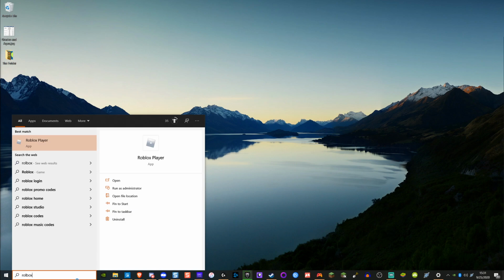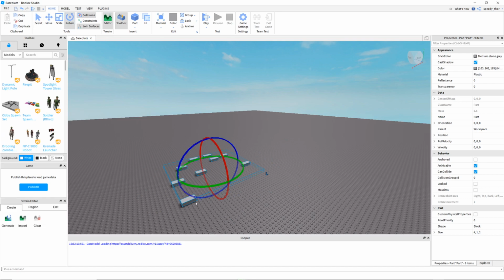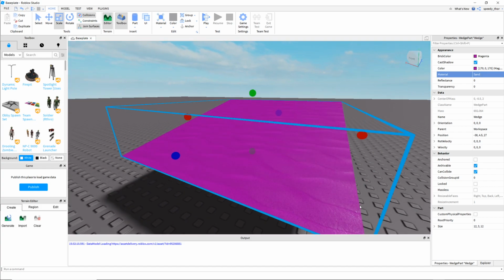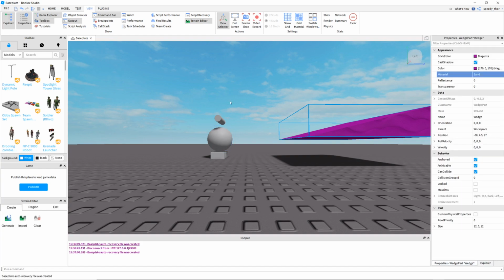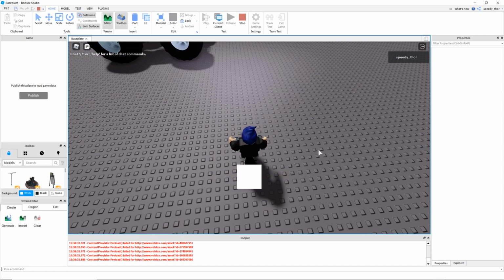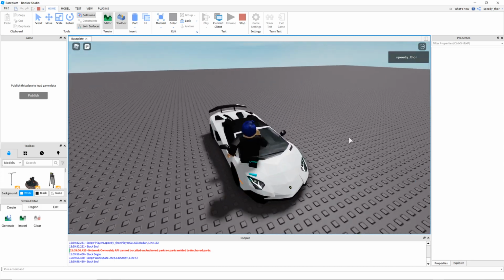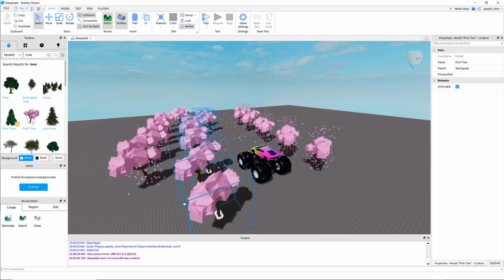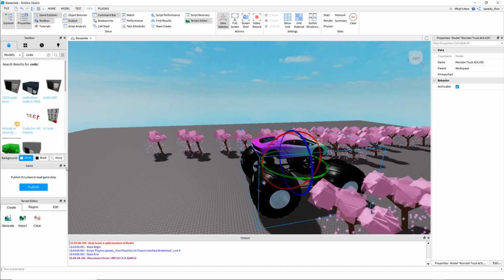Introduction to Roblox Studio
In this video, I describe how to add parts, change the size of parts, how to rotate parts, how to add assets, how to use the anchor tool, as well as the different types of parts that you can use.

As always, we'd love to hear from you in the comments below. for more information on our camps and classes.

Roblox Ultimate Guide Collection
The Ultimate Roblox Handbook
Roblox Action Collection